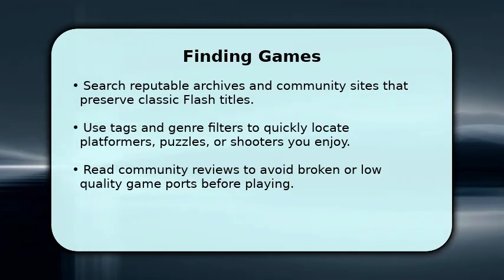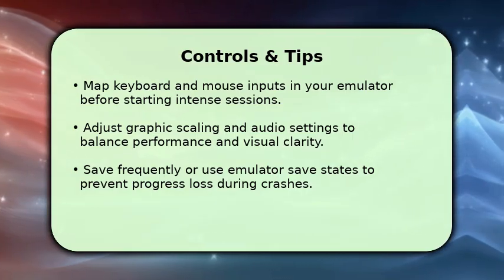How to Play Flash Games - Step by Step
How to Play Flash Games - Step by Step | 🔒 Surfshark VPN Deal — Stay private and secure. $1.99/mo + 3 Months Free ▸

Dive into the world of flash games as we guide you through playing them step by step. Discover tips and tricks to enhance your gaming experience, from installation processes to mastering game mechanics.

flash games tutorial, play flash games, step-by-step play guide, installation of Flash games, game controls for Flash